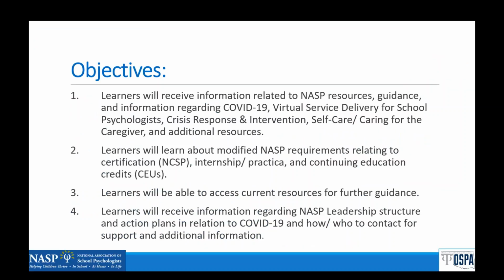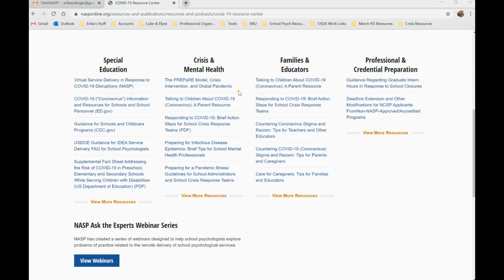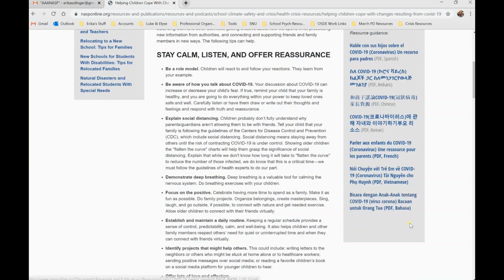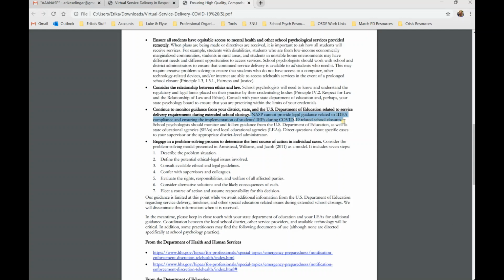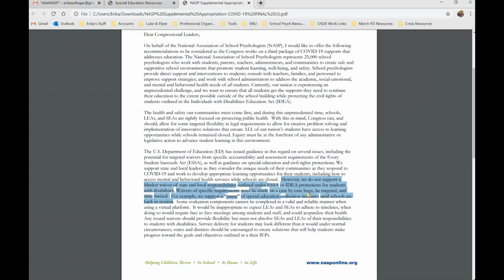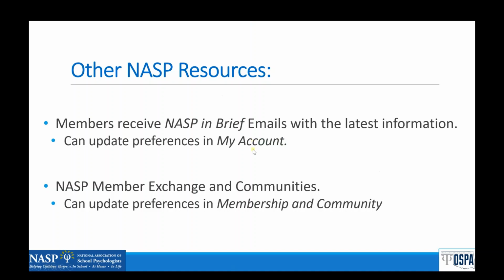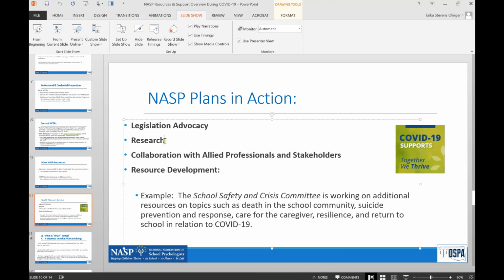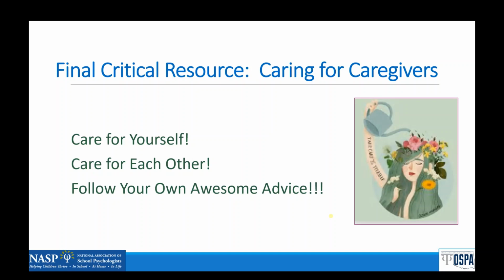NASP COVID 19 Resources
March 27, 2020 Webinar from OSPA regarding the available NASP resources  for the current COVID-19 situation.

If you would like CPD credit for watching this video, you need to complete this code-word form and the evaluation (1.25 CPD available)

To view the resources discussed in this video and updated resources